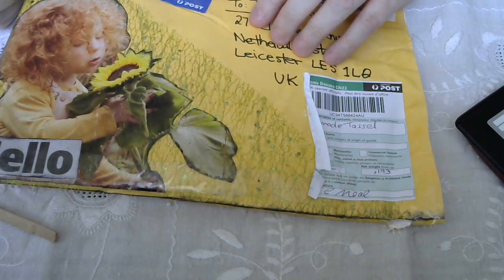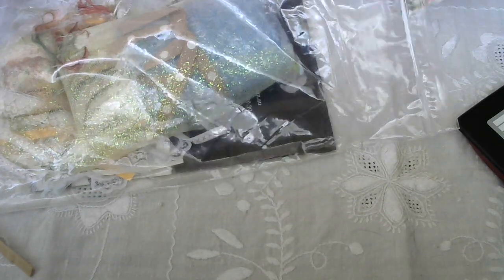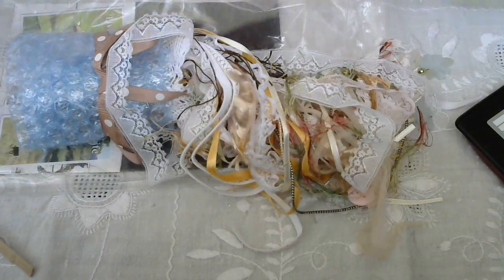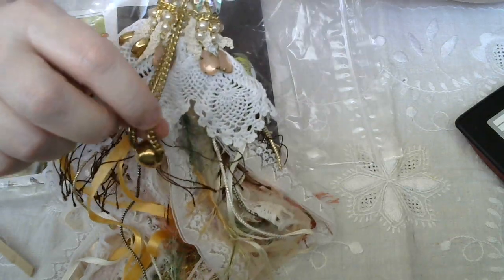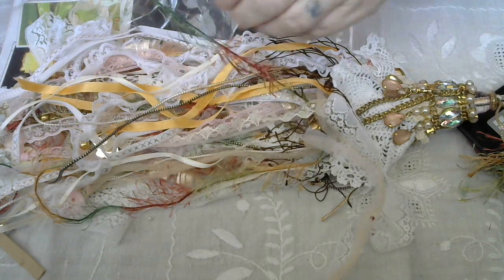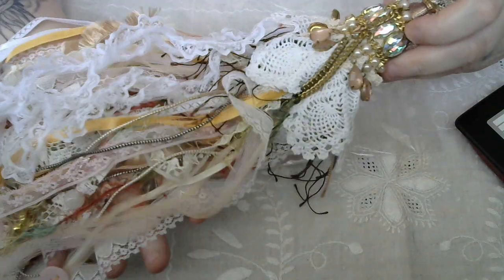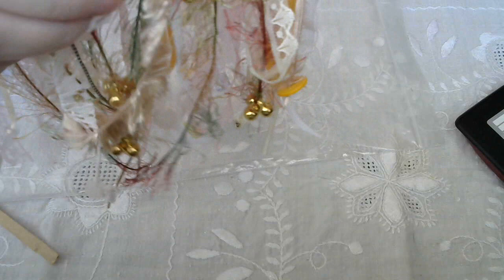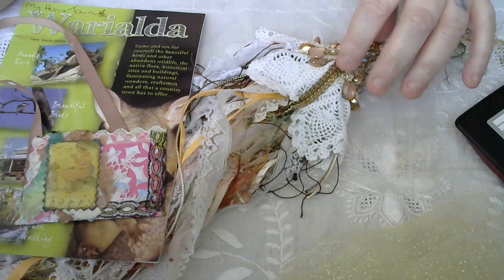Entry #17 to my 100 subby challenge from sweet Christa Neal/2nd chance creations here on YT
Thank you so much Christa for taking part, please go over and check this talented ladies channel 2nd chance creations here on YT x